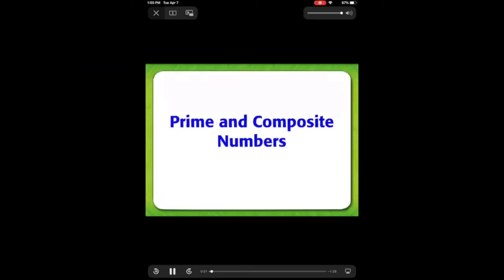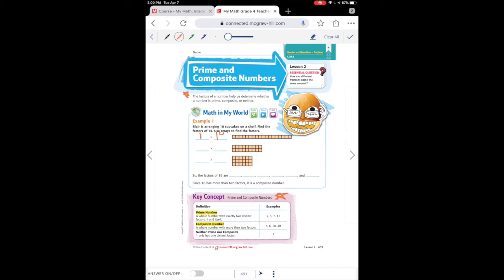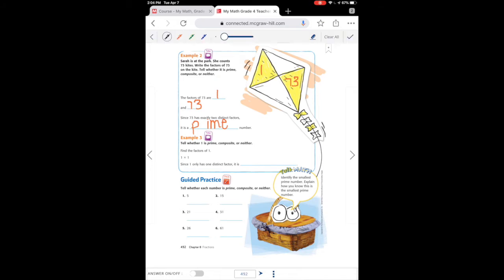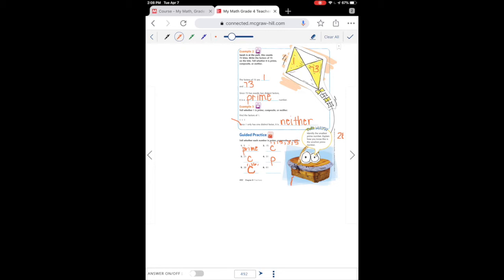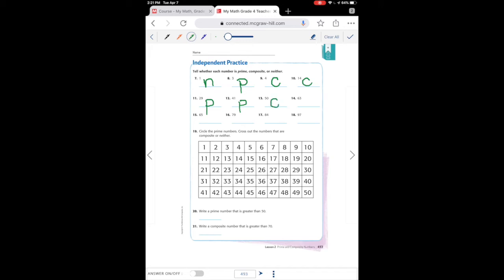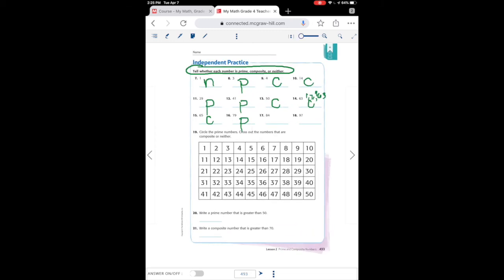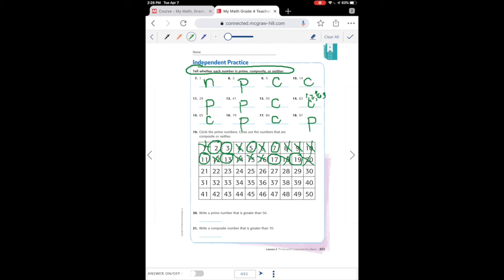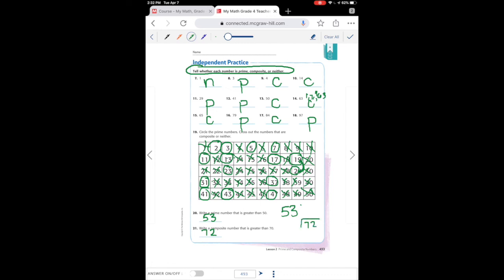Chapter 8 Lesson #2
Wednesday April 8th math video going over Chapter 8 lesson 2! This includes video over the concepts in lesson 2, guided practice, and independent practice review! Check dojo for the homework answer key as well as a challenge problem of the day :)